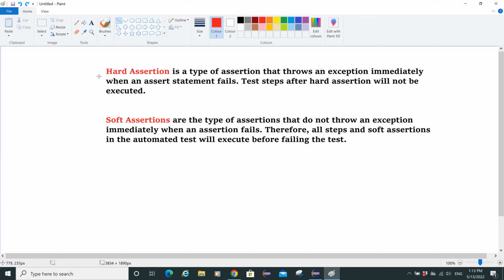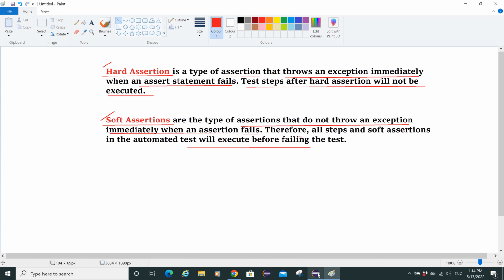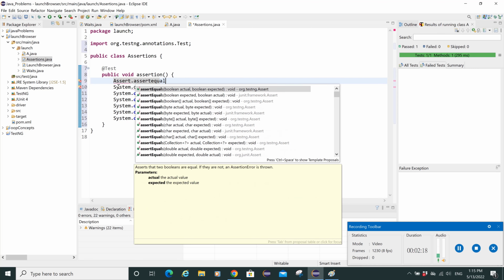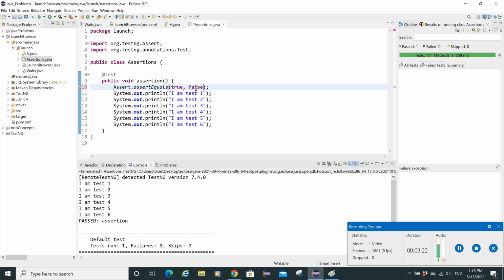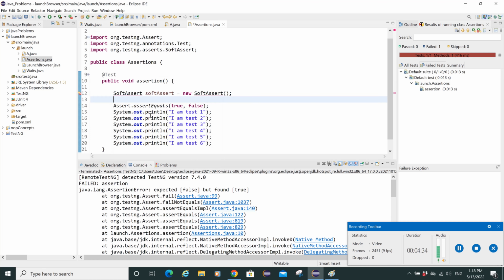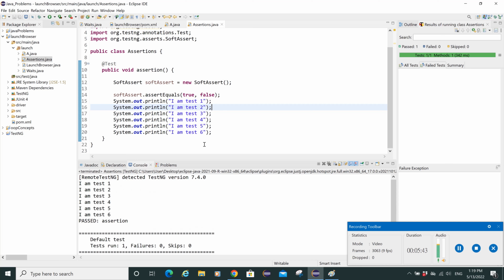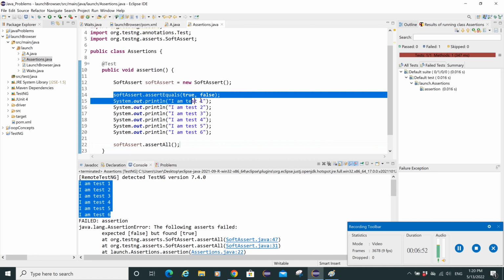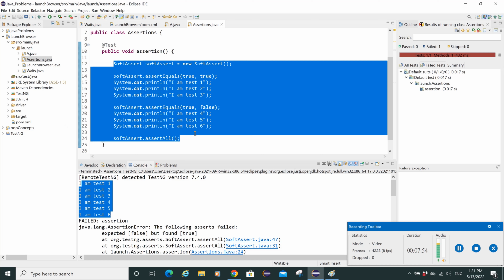How to use Hard and Soft Assert in selenium